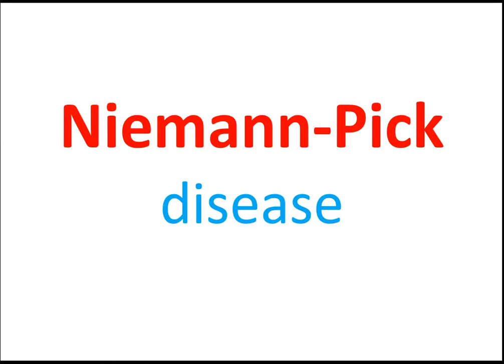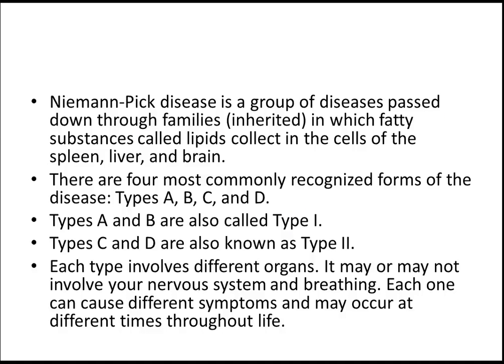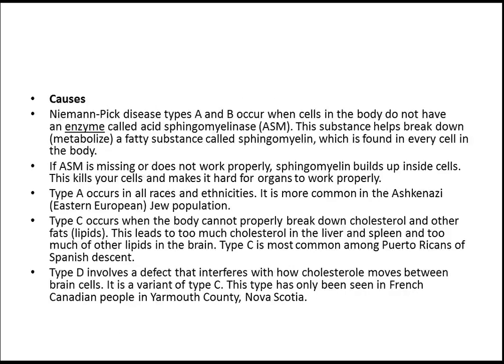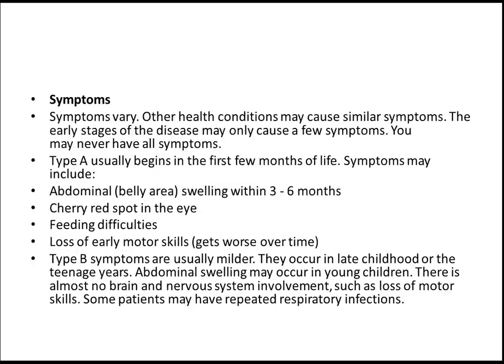MRCPCH: Niemann-Pick disease by MrcpchTeam